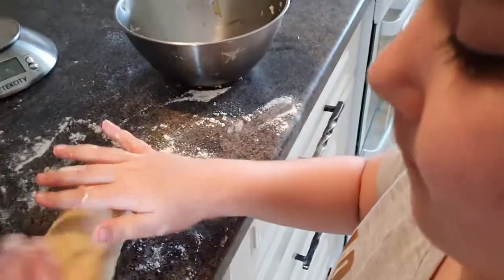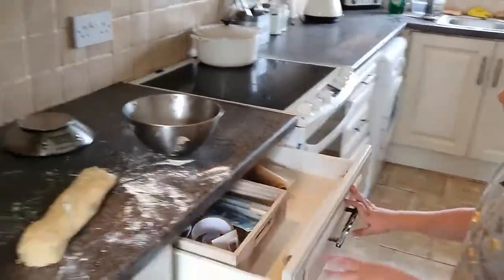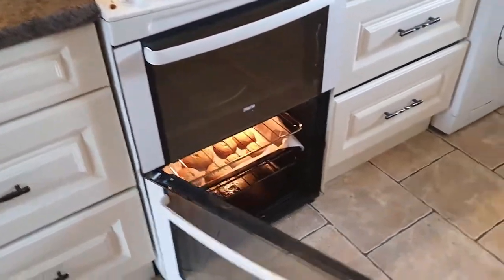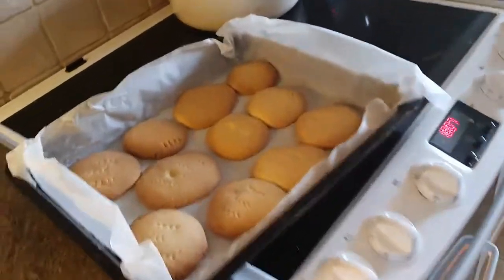Actual Cooking - Simple Short Bread